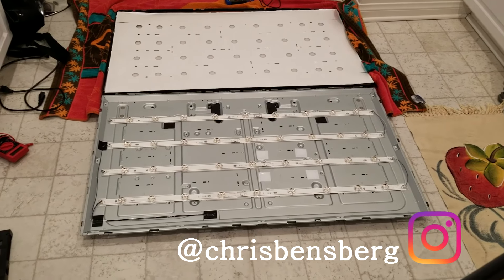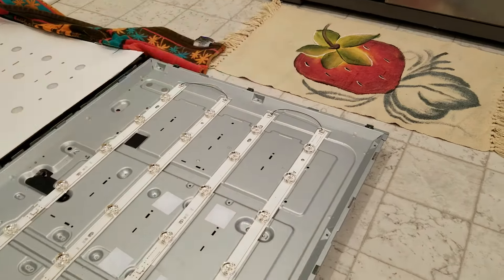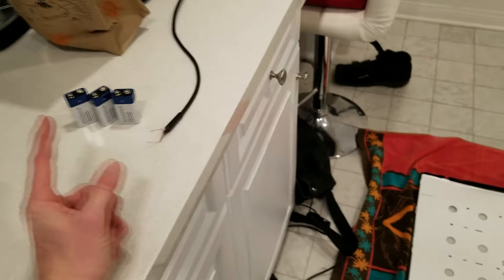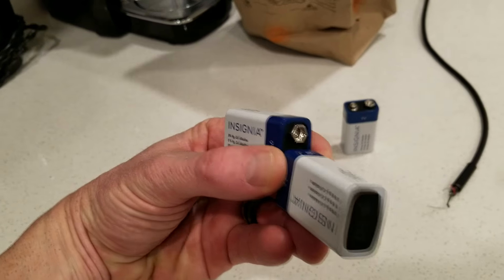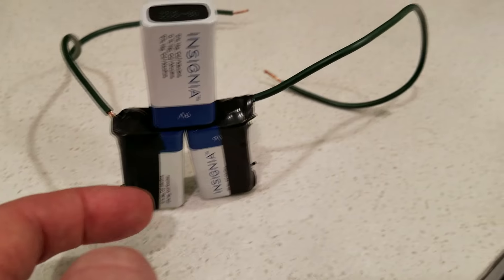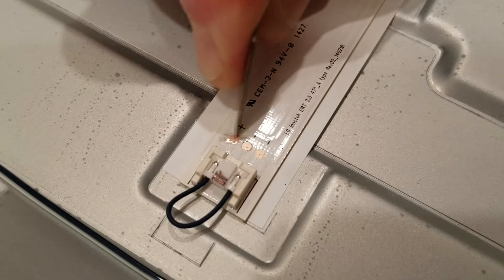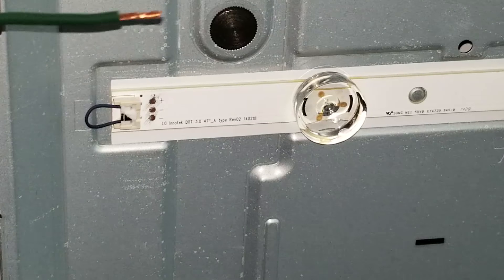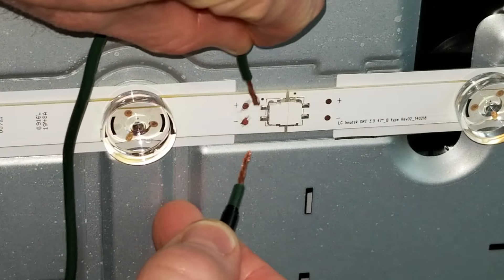How To Test TV LED Back Lights Without A LED TESTER!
LED TV Light Tester
9 volt batteries
Electrical Tape
Small Screw Driver Set

UK Shoppers:

9 volt batteries
Electrical Tape
Small Screw Driver

India Shoppers

Thank you coffee keeps me making great videos:
Bitcoin Send Here: 1LoMfSUF9p9stdxPqHPnzE3EjcGWfodMMN
Ripple XRP Here: rPVMhWBsfF9iMXYj3aAzJVkPDTFNSyWdKy

God Bless

In this video I show you how to test your TV back lights without a LED light tester, using 3 (9 volt) batteries in sink, I'm able to get 27 volts and test my TV led back lights to see which lights are out or if a whole row is out. The TV in the video is a 47 inch LG TV and these LG TV's are known to have back light issues.